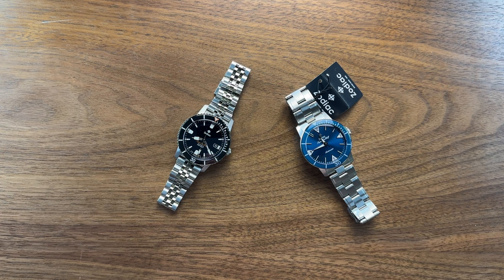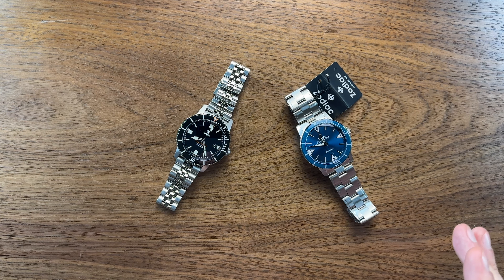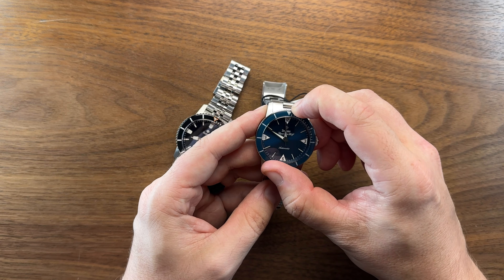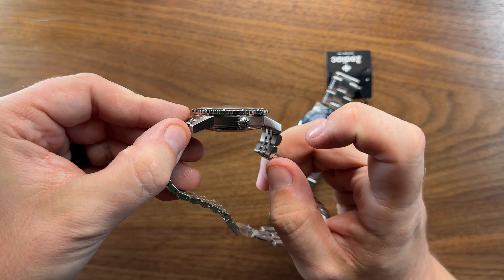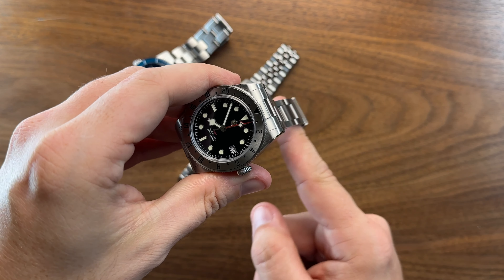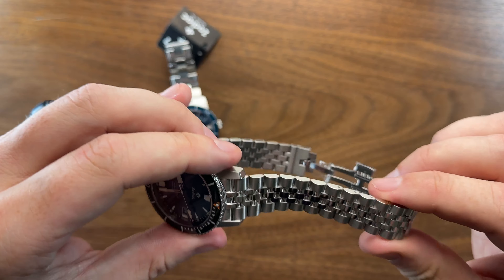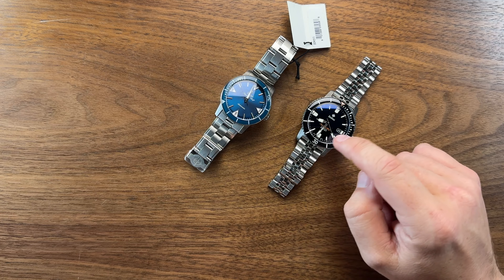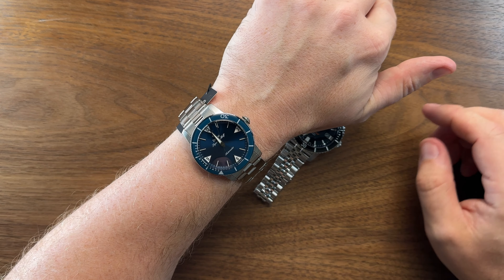Zodiac Super Sea Wolf Review It's not good enough, Zodiac!